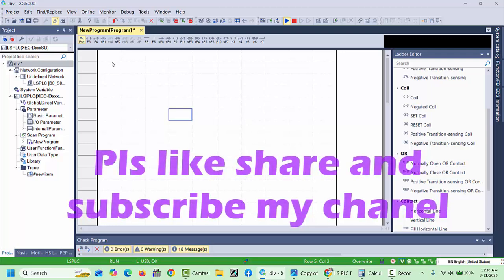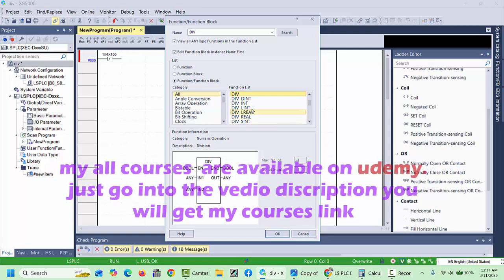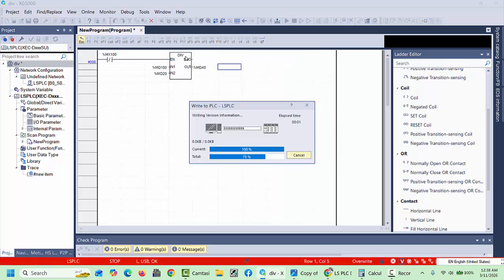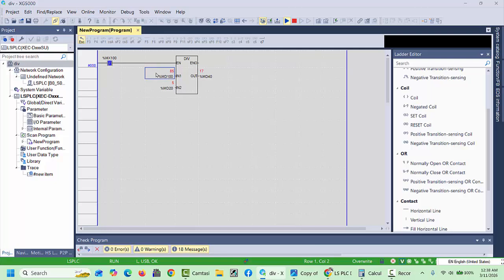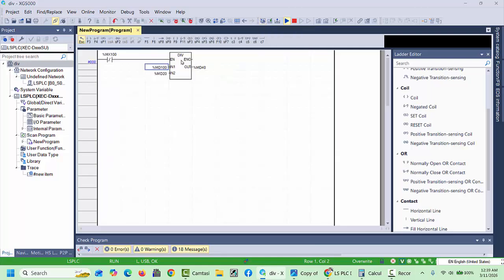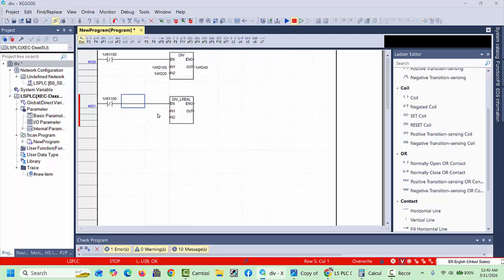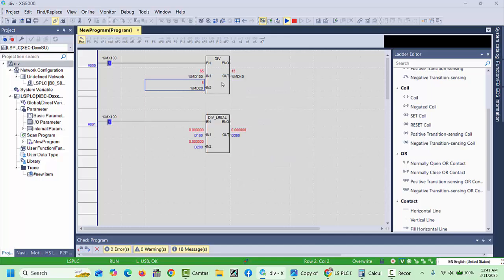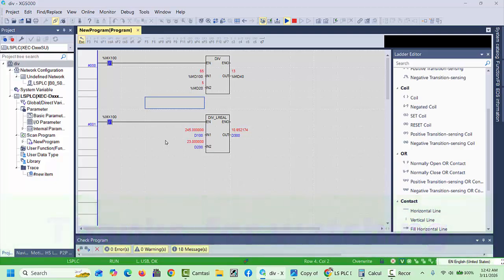LS Electric PLC Programming: Mastering the DIV (Division) Instruction on the XEC-DR60SU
Unlock the power of mathematical operations in your automation projects! This in-depth guide from Parveen Automations demonstrates how to effectively use the DIV (Division) instruction within the LS Electric (LSIS) XG5000 software, specifically for the XEC-DR60SU PLC model.

This tutorial is designed for a global audience of automation engineers, technicians, and students. We will walk you through the entire process, covering:
✅ The fundamentals of the DIV instruction block.
✅ Correctly assigning source and destination data registers (D-registers).
✅ A practical, real-world example of how to implement division in your ladder logic.
✅ Key considerations for handling remainders and potential errors in your calculations.

Whether you are scaling analog values, calculating production ratios, or performing any numerical task, mastering this essential instruction is critical for creating efficient and robust PLC programs.

This video is for educational and informational purposes only. The logic and programming shown are demonstrated in a controlled, simulated environment. Applying this programming to live industrial machinery without a comprehensive risk assessment, thorough testing, and adherence to site-specific safety protocols can result in severe equipment damage, operational failure, or personal injury. Always consult your machine's documentation and follow established industry safety standards.